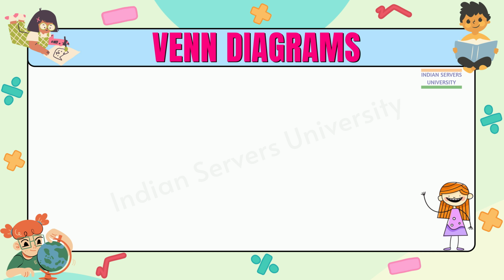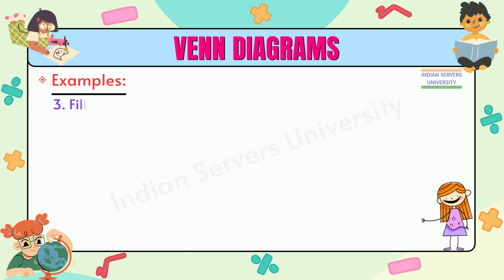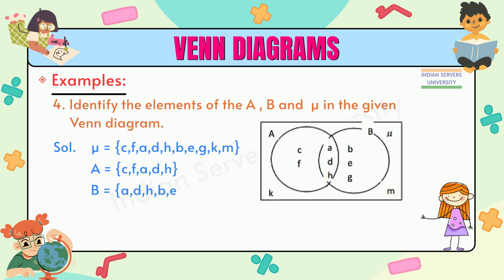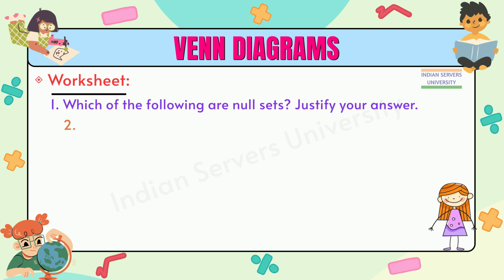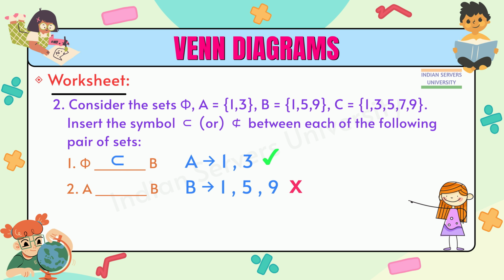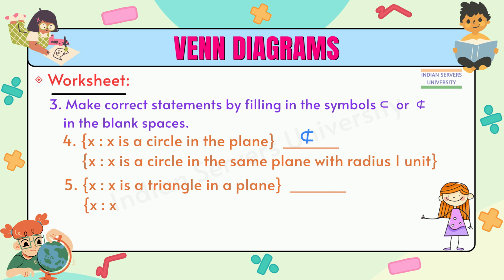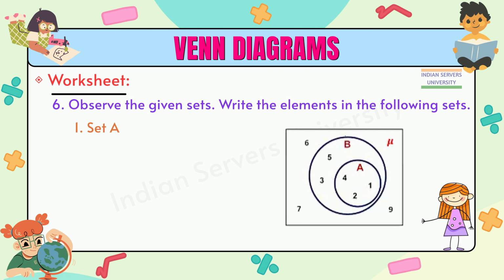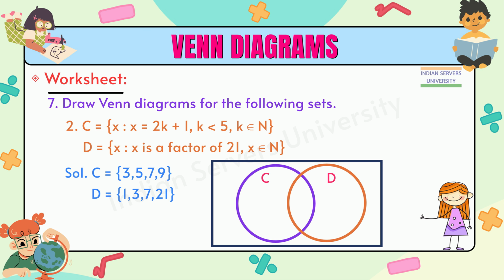Venn Diagrams - Worksheet: LeveL2 - 8 || Class - 10 || AP & TS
Venn diagrams are graphical representations of sets and their relationships to each other. They were introduced by John Venn in the late 19th century as a tool for visualizing and analyzing sets and their intersections.

Venn diagrams consist of circles or other shapes that represent sets, with each set contained within its own circle. The circles are often overlapping to indicate the relationships between the sets. The areas of overlap between the circles represent the elements that are shared by the sets they represent.

Venn diagrams can be used to represent different types of relationships between sets, such as union (the set of elements that belong to either one or both sets), intersection (the set of elements that belong to both sets), complement (the set of elements that belong to one set but not the other), and so on. They can also be used to compare and contrast sets, identify similarities and differences, and solve problems related to sets and their properties.

Venn diagrams can be drawn by hand or using software tools such as Microsoft Word, Excel, or PowerPoint. There are also online tools and apps that can help you create Venn diagrams quickly and easily.

Credit:
Animator : Karthik
Voice-over: Pushpalatha